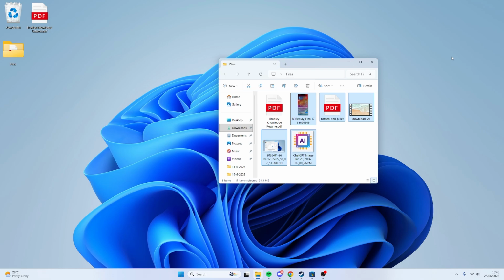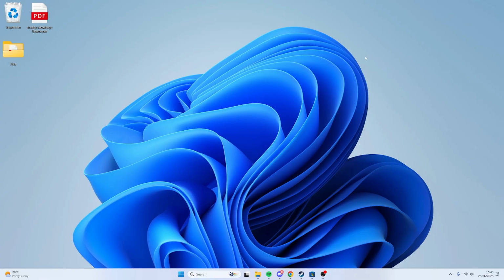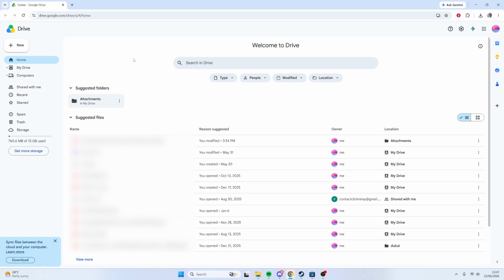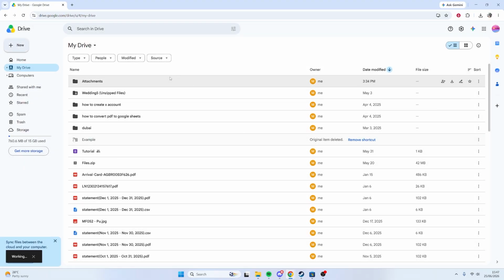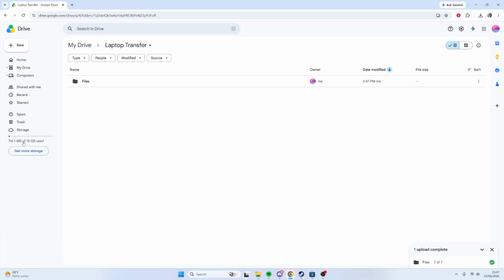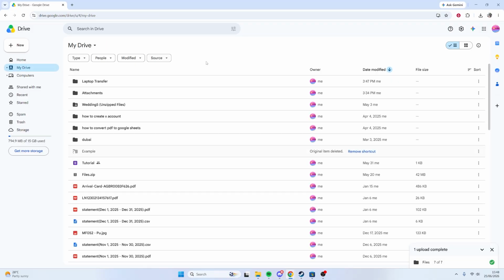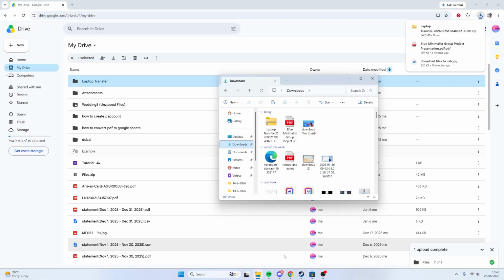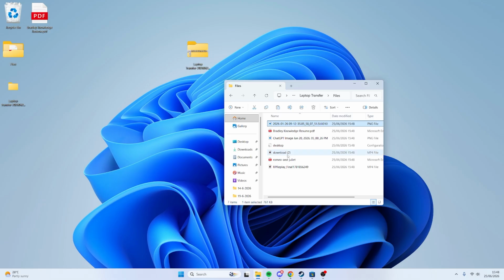How To Transfer Folder From Laptop To Laptop (Step By Step)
In this video, I show you how to transfer a folder from laptop to another laptop wirelessly for free. This is a quick and simple way to transfer your files. Did this video help? Thanks!